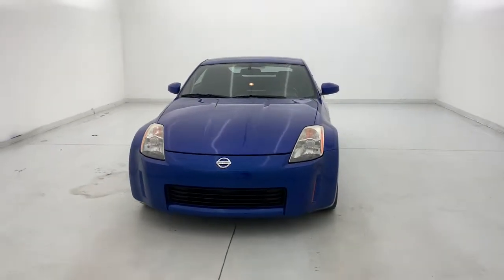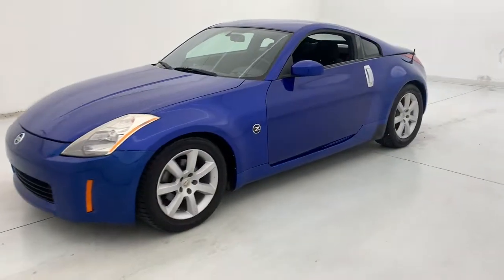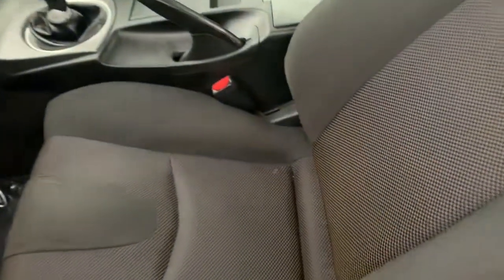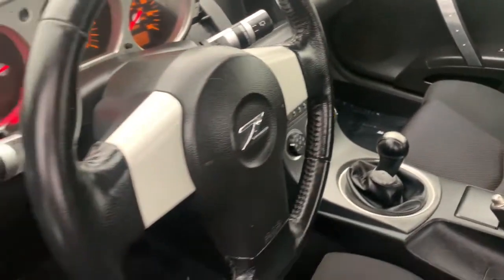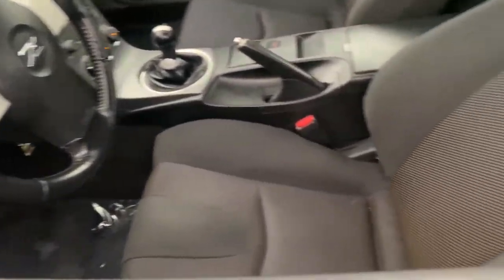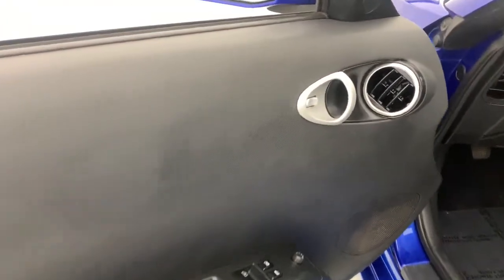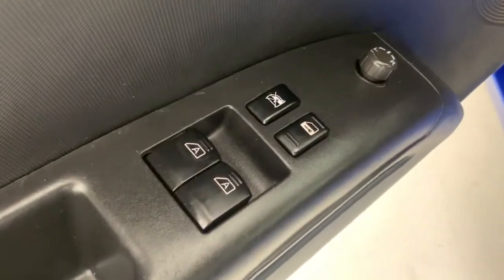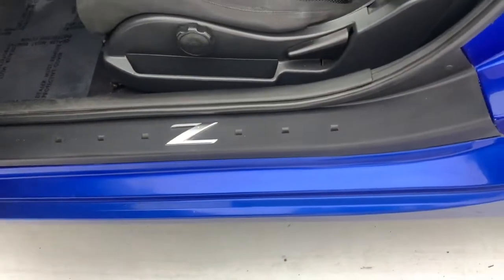2003 Nissan 350Z Fort Lauderdale, Pompano Beach, Coral Springs, Hollywood, Plantation, FL 3T001713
Daytona Blue Clearcoat Metallic Used 2003 Nissan 350Z available in Fort Lauderdale, Florida at Holman Honda. Servicing the Fort Launderdale, Pompano Beach, Coral Springs, Hollywood & Plantation, FL area.

Holman Honda
12 E Sunrise Blvd

Holman Honda of Fort Lauderdale is pumped up to offer this attractive 2003 Nissan 350Z Daytona Blue Clearcoat Metallic with the following features:brbrEXCLUSIVE HOLMAN GO 6 MONTH / 6000 MILE POWERTRAIN LTD WARRANTY **EXTREMELY RARE** **ONLY 75K MILES** **MANUAL TRANS** **FLORIDA CAR** 2D Coupe 3.5L V6 DOHC 24V Daytona Blue Clearcoat Metallic Carbon w/Cloth Seat Trim 6 Speakers Alloy wheels Automatic temperature control Brake assist Dual front impact airbags Outside temperature display Power door mirrors Security system.brbrbrPrice does not include sales tax tags registration fees government fees electronic filing fee* of $149 and Pre-Delivery Service Charge* of $899. (* This charge represents costs and profits to the dealer for items such as inspecting cleaning and adjusting vehicles and preparing documents related to the sale.)